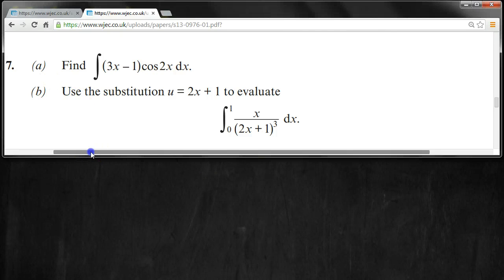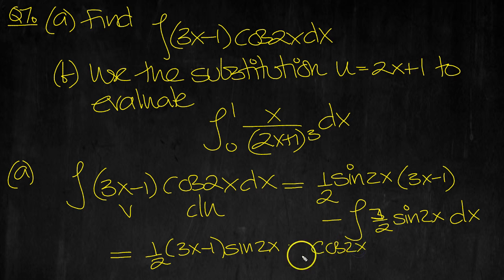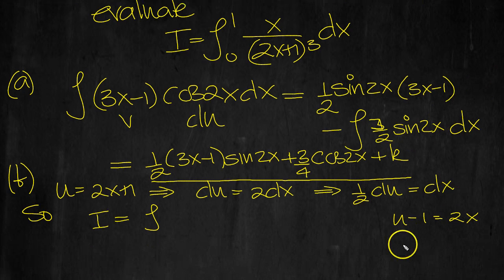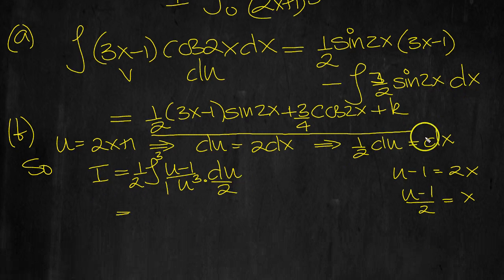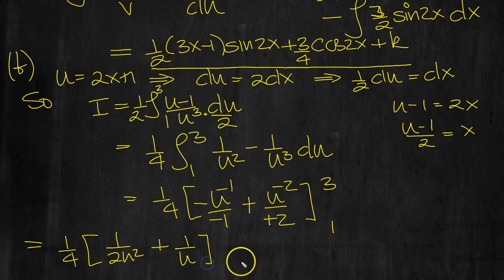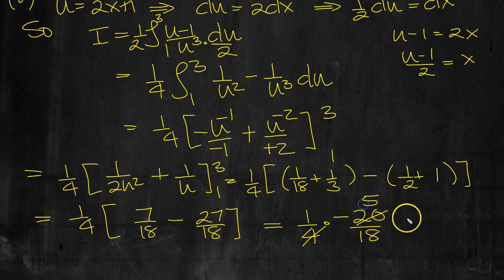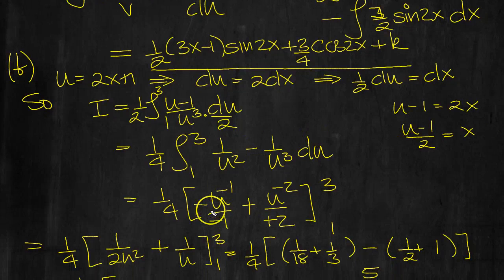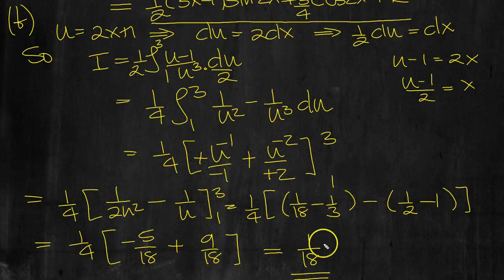C4 WJEC June 2013 Q7